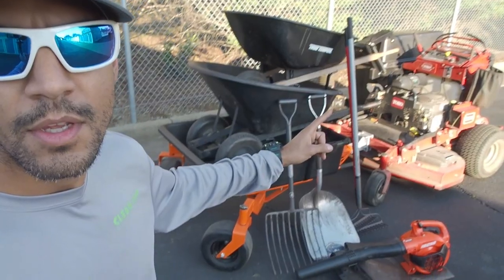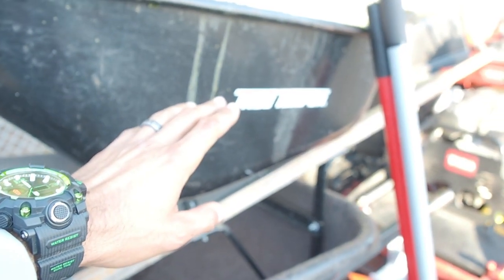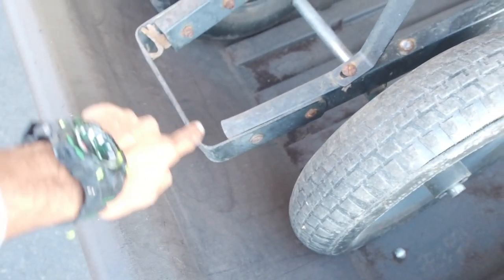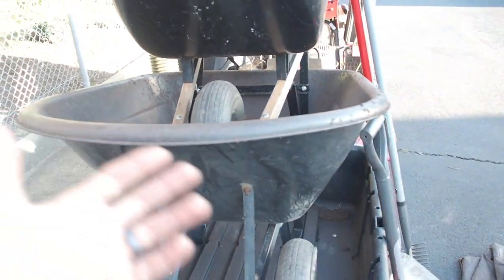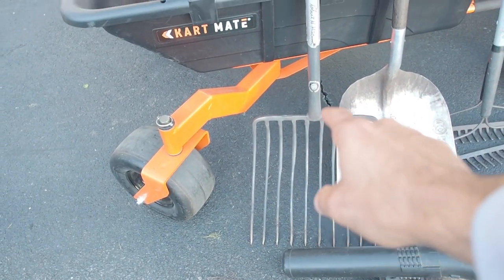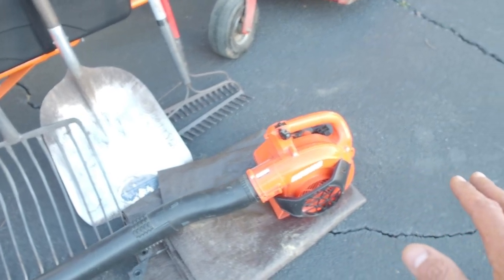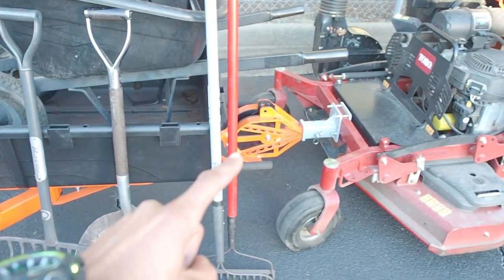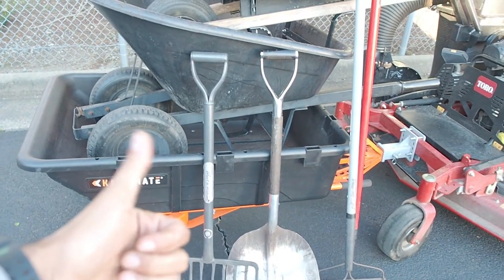Best TOOLS for MULCH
I have spread mulch for the past 5 out of 7 years by myself, and I picked up some tips and specific equipment along the way!